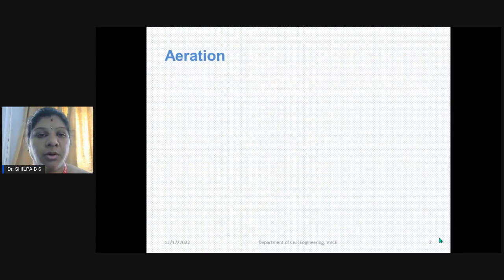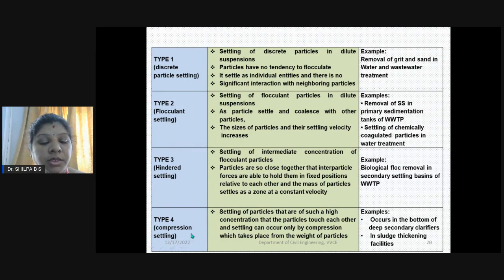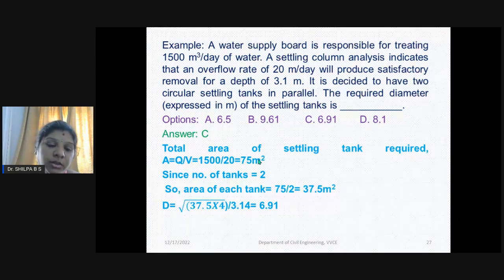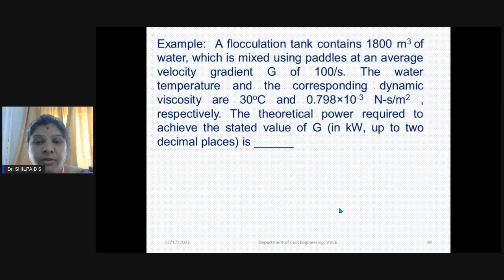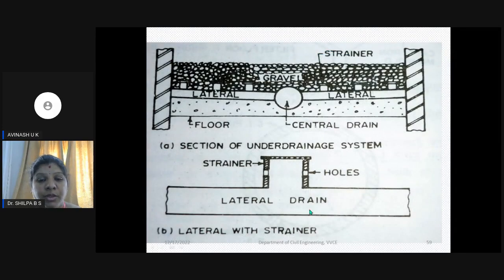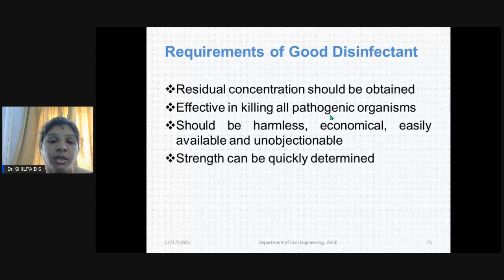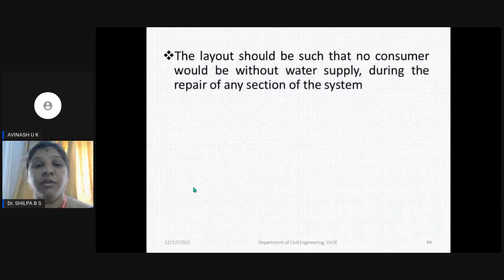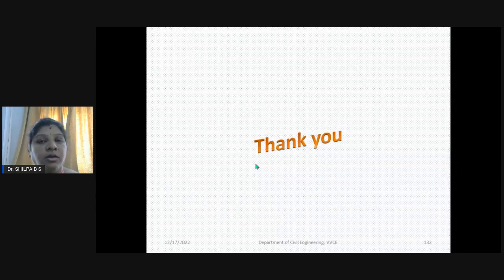GATE 2023 Civil Engineering: Environmental Engineering : Water Quality